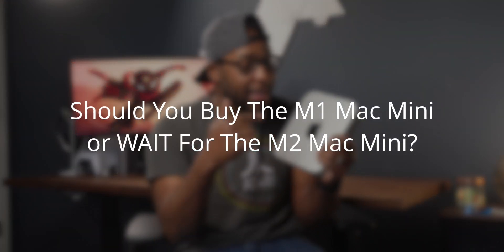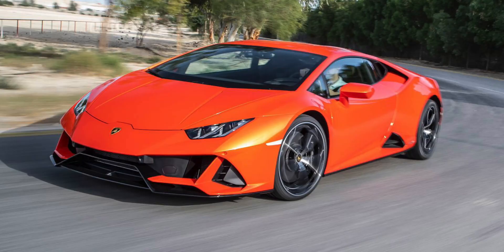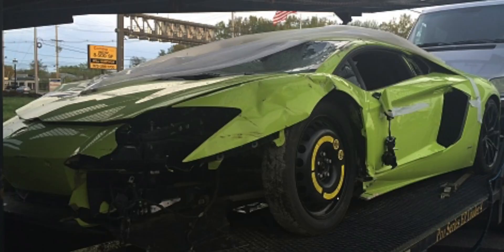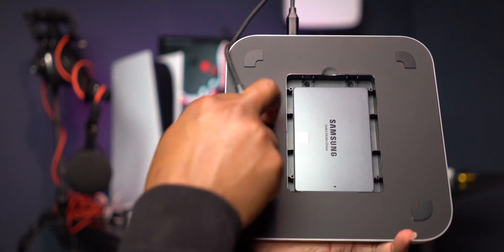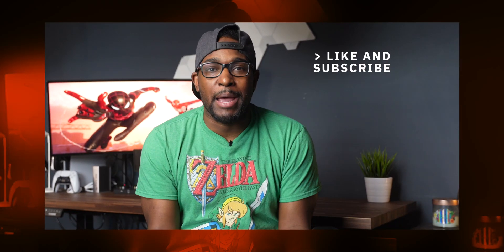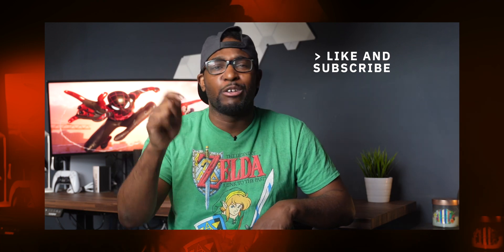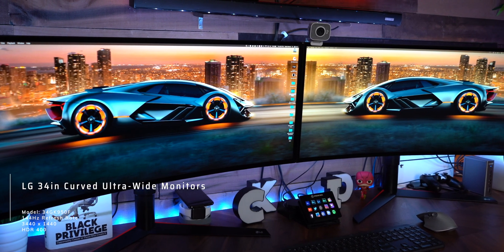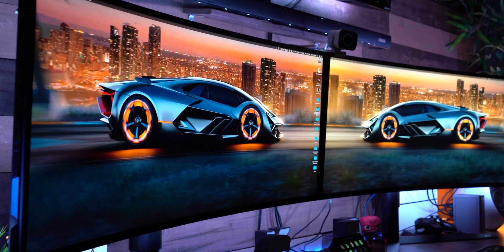Should You BUY The M1 Mac Mini or WAIT For The M2 Mac Mini...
Should You BUY The M1 Mac Mini or WAIT For The M2 Mac Mini! This is a question that I think a lot of people are wanting to know the answer to. The M2 chip will be an absolute beast from Apple.
M1 Mac Mini 16GB RAM
USB Type C Hub w/ Hard Drive Enclosure
Samsung SSD 860 EVO SATA 2TB Drive
1TB Samsung SSD (T5 BLACK)
2 TB Samsung SSD (T7 RED)
CalDigit TS3 Hub